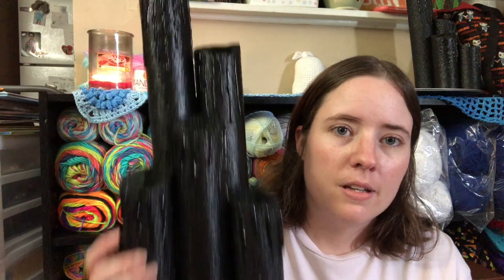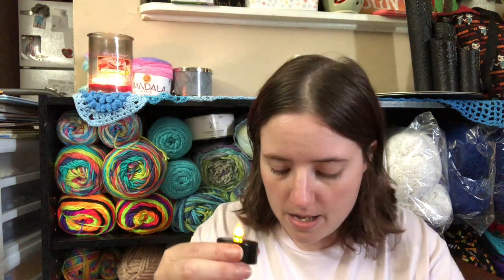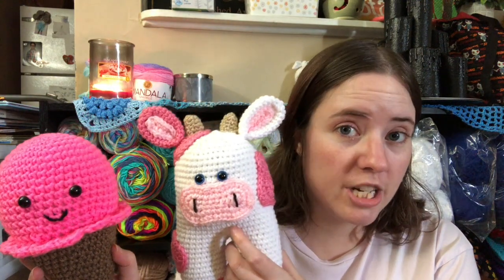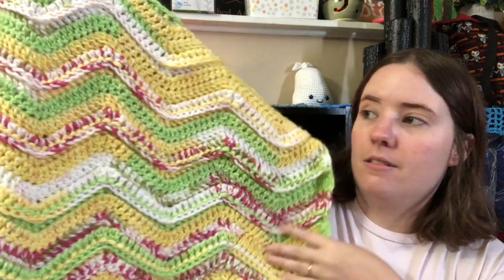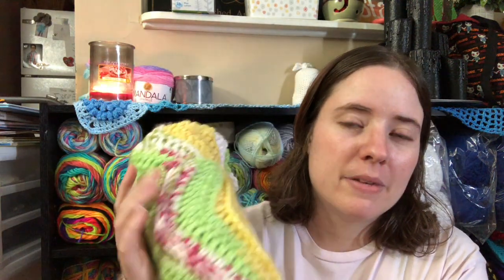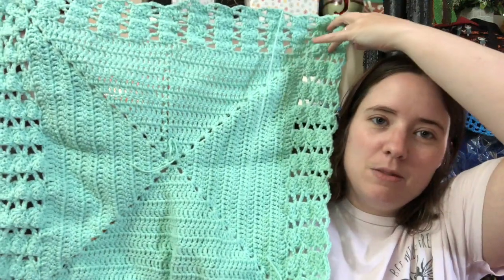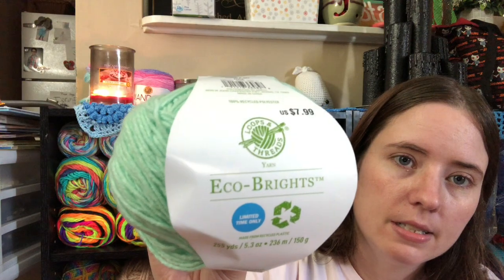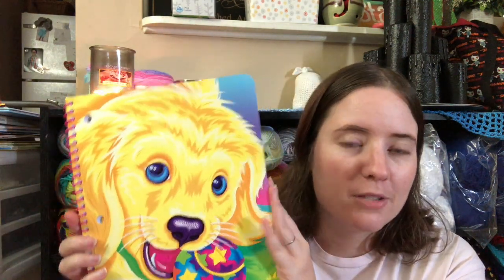No Catchy Name #147 | Blankets & Bags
Safety eyes

Happy Mail
Ella Roberts